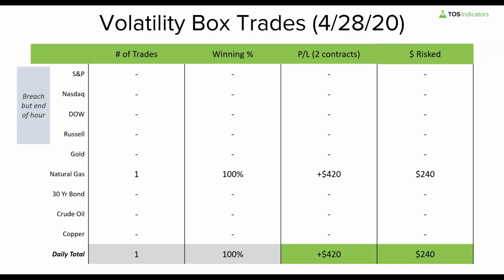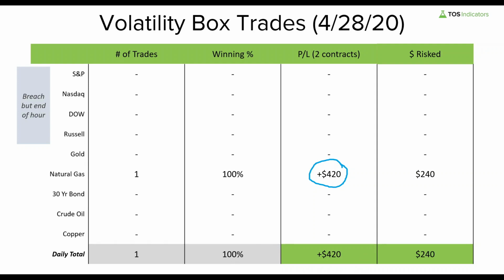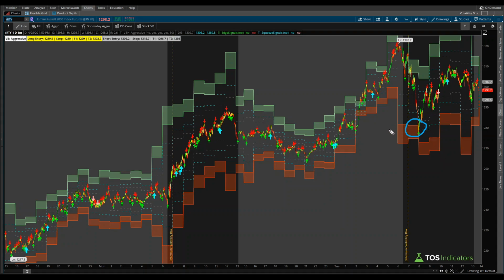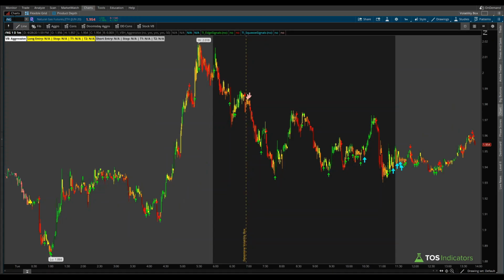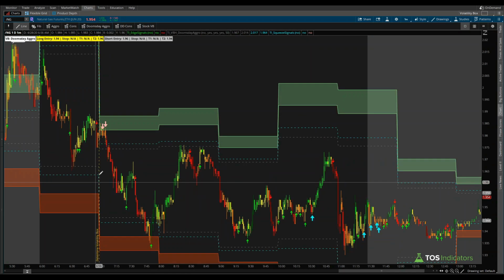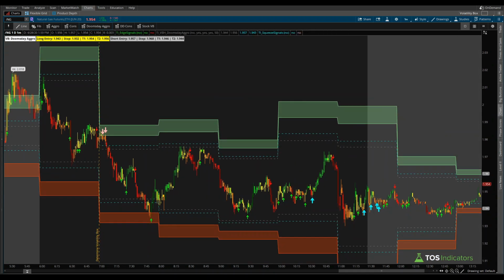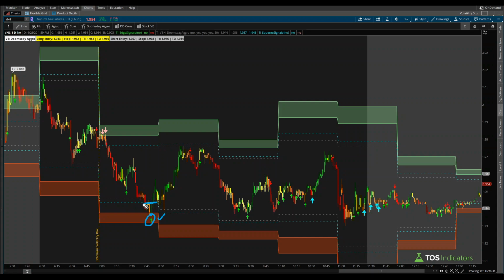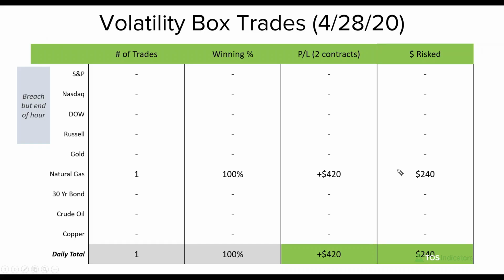Natural Gas Futures - Day Trading Increased Volatility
In today's video, we'll use the Futures Volatility Box to discuss the setup in the Natural Gas futures market (/NG).

With the increased volatility in the oil, gas and energy market recently, we've seen that volatility translate into our copper, natural gas, and crude oil markets.

Today, Natural Gas is the market that gave us an opportunity to enter at the edge, with an edge. Our trade setup came as price action fell into our Volatility Box cyan entry lines, and gave us a reversal signal, good for +$420.

However, we also had trade opportunities which did NOT meet our trade plan rules, that ended up working out (and resulting in a higher P/L), across the 4 major indices. We'll share those trades as well.

Here are video timestamps that might come in handy:

0:01 - Volatility Box P/L Recap
1:35 - Starting with the Charts of /ES Futures
2:37 - Overview of /YM, /NQ and /RTY trades
3:03 - Natural Gas Futures VALID Trade
5:32 - Conclusion